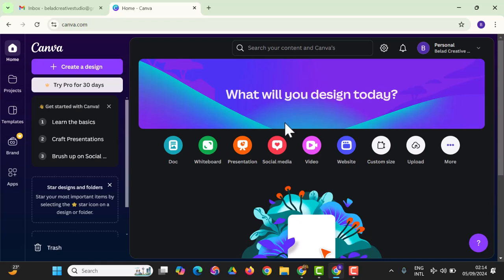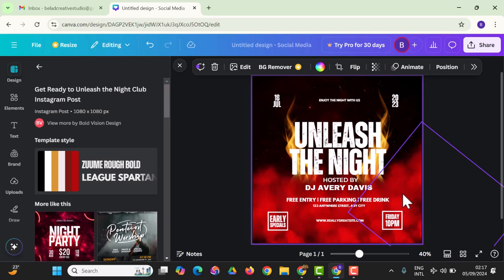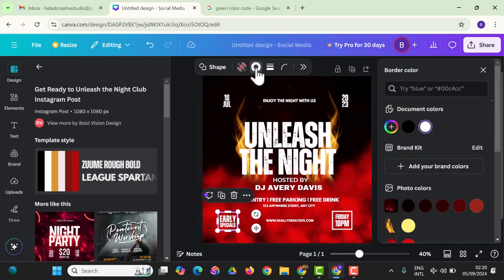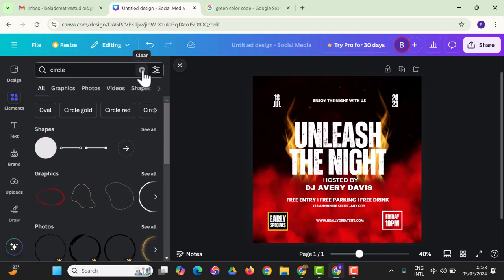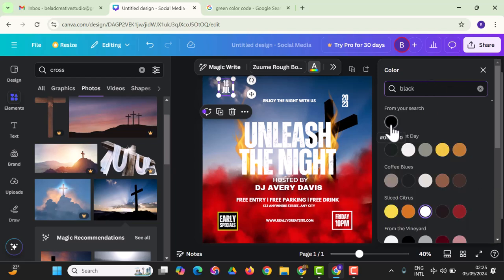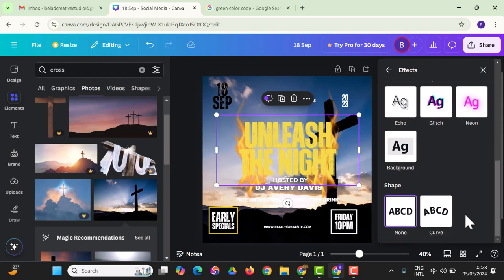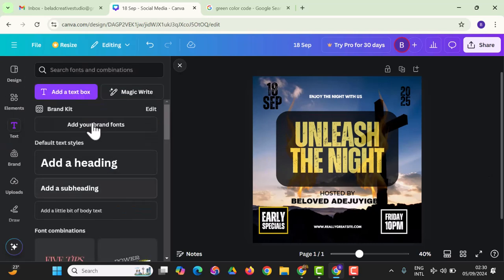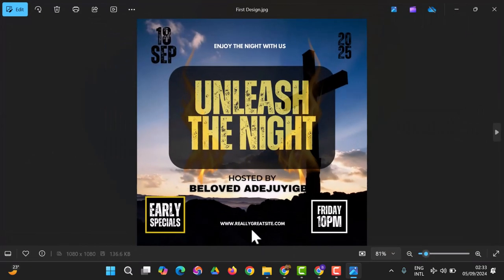Your First Canva Design: The ZERO-to-PRO Beginner Guide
Let's be real: that blank canvas is intimidating. This is the definitive ZERO-to-PRO Beginner Guide to Creating Your First Design in Canva. If you're tired of staring at a blank page, this is the only tutorial you need to make your First Canva Design look professional today.

This isn't just a "how-to" video; it's a strategy. Here's the SECRET: You are not a designer. You are an EDITOR. This video is your complete Beginner's Guide to Canva's real power: Templates. We'll show you why you should never start from a blank page.

We'll cover the only things that matter for your First Design:

Templates: How to find a professional template (and not a cheesy one).

The "Big 3": How to edit the Text (change the words), the Elements (change the colors), and the Photos (swap them for your own).

The "Export": How to save your file (PNG, JPG, PDF) and actually use it.

We'll walk through the entire setup: from picking a social media template to changing the fonts and colors to match your brand. By the end of this Full Guide, you'll have gone from ZERO to PRO and created your First Canva Design.

In This (Essential) PRO Guide, You Will Master:
The step-by-step PRO Guide for Creating Your First Design in Canva.

The Full Beginner Guide to going from ZERO-to-PRO.

The secret to Canva Templates that make you look like a pro.

How to use Text, Elements, and Uploads to customize any design.

The complete workflow for understanding the Canva creative tool... fast.